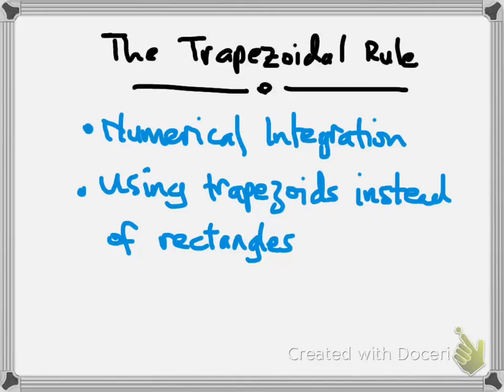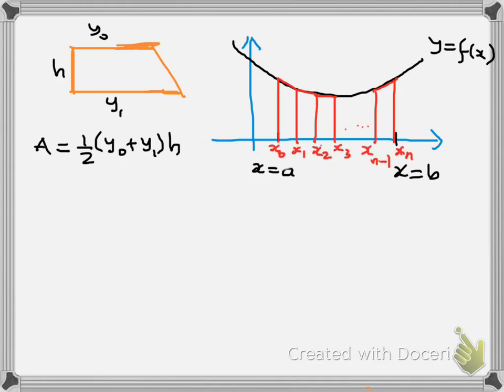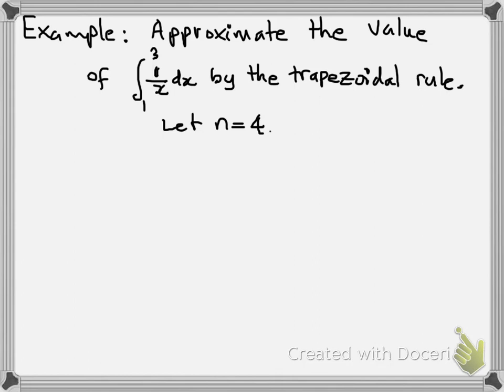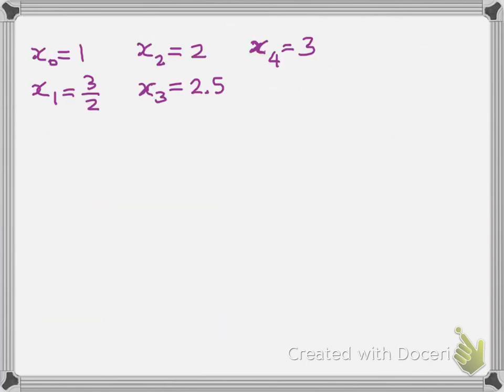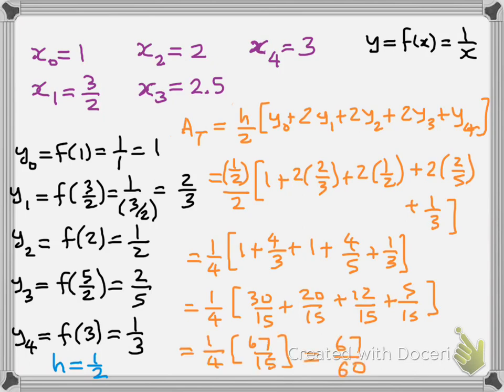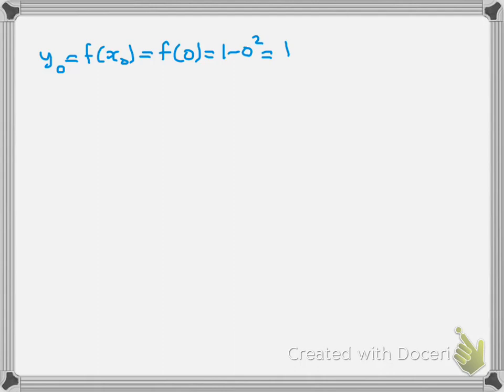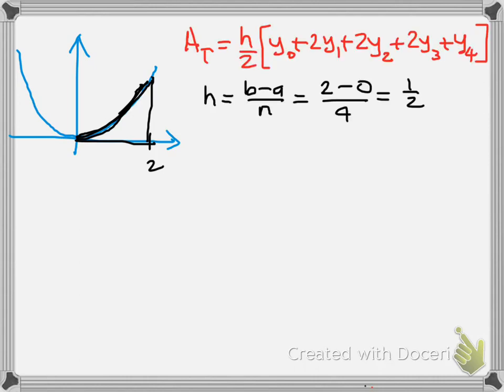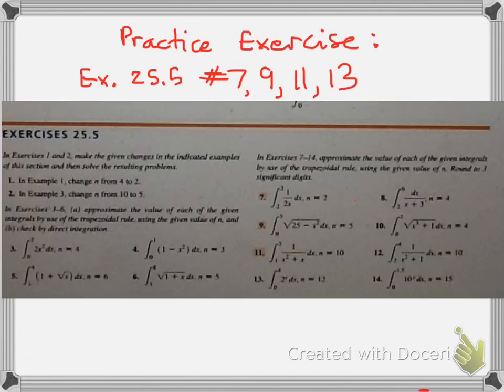The Trapezoidal Rule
In this lesson I discuss a numerical technique for approximating the area under a curve.